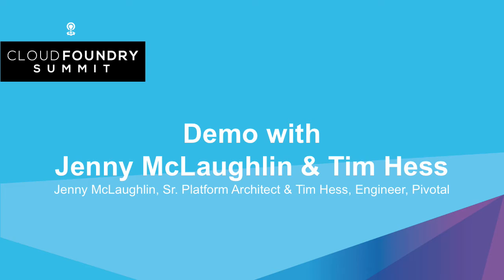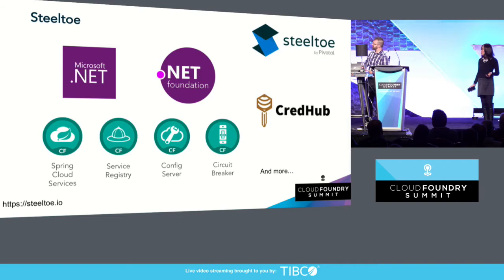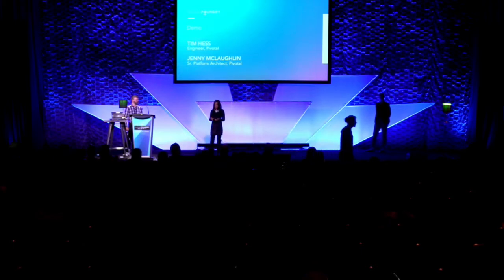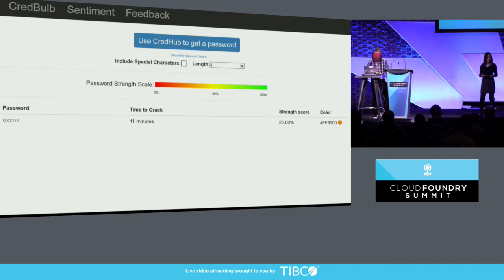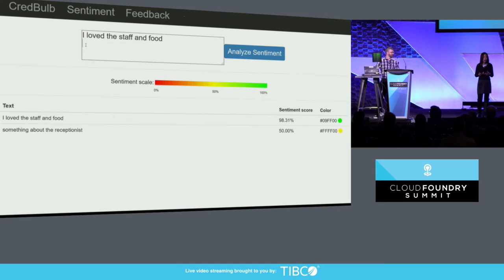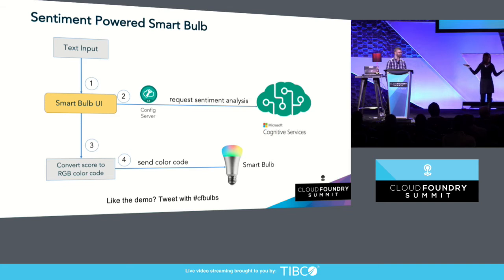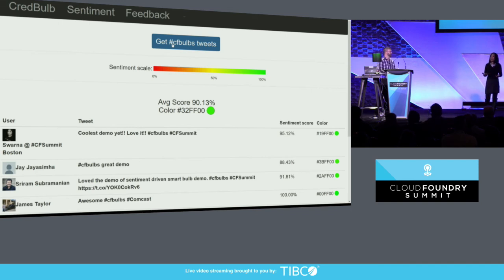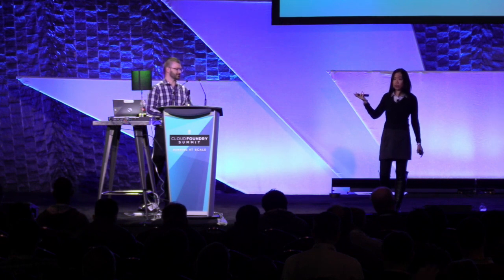Demo with Jenny McLaughlin, Sr. Platform Architect & Tim Hess, Engineer, Pivotal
About Tim Hess
Tim Hess is an engineer on the Steeltoe project. He's been slinging code professionally for over 10 years, with healthy doses of software architecture and system administration responsibilities along the way. In order to feed his expansive appetite for learning, Hess also runs the premier software developer group in Central Wisconsin.

About Jenny McLaughlin
​​​​Jenny McLaughlin has years of Java and .NET experience across various industries. She is currently a Platform Architect at Pivotal helping customers move toward a better way of building and operating their applications. Consequently, customers have become thought leaders on their cloud native journey. Jenny has involved with many speaking engagements including Meetup talks and non-profit organization classes. Topics vary from Spring subjects, Functions to .NET and .NET Core.